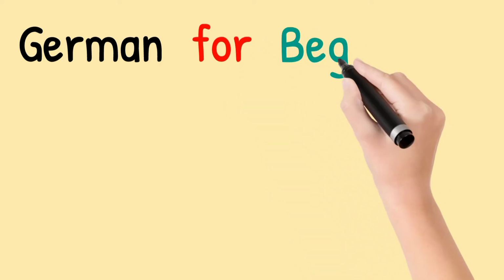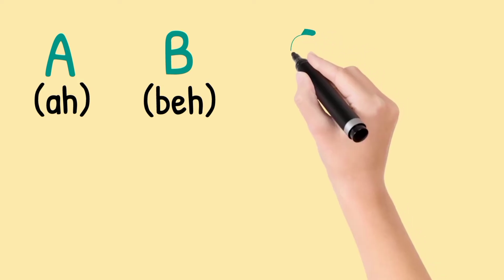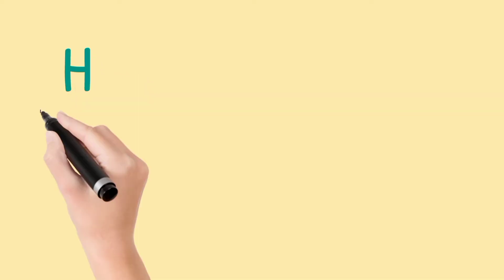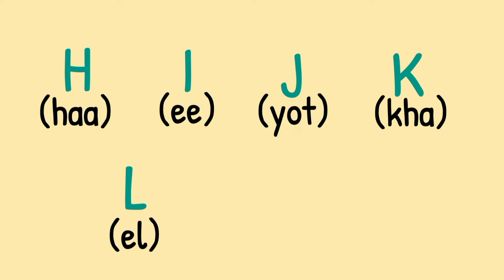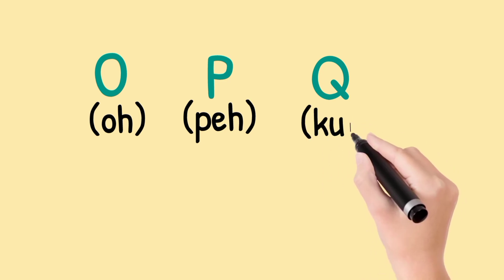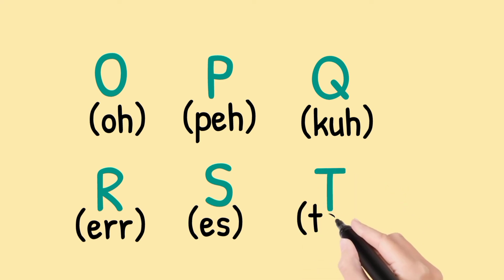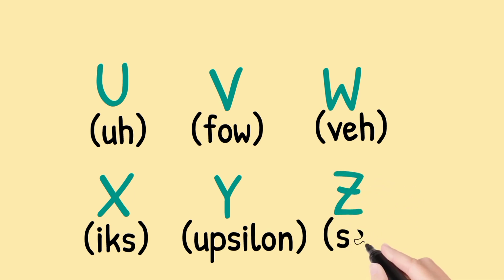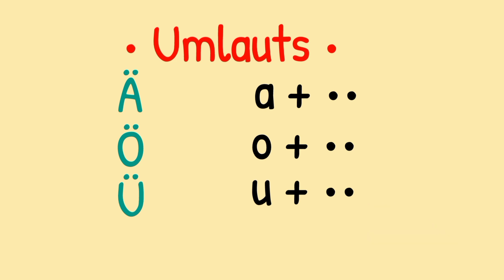Learn German in English | German Alphabets | Lesson 01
German for beginners , learn German in English

Hello everyone,

‌In this video you can have German Alphabets in English for beginners,

I have discussed about how to pronounce alphabets in German to start with developing German language. This helps the learner of A1 German course to know basic German words. A1 German course is the basic for beginners. These tips largely help the German language learners to pronounce simple word. Especially those who are new to A1 German course.

Thanks / Dankeschön

german alphabet
German alphabet pronunciation
Desi in Germany
Learn german in urdu
Learn german in punjabi